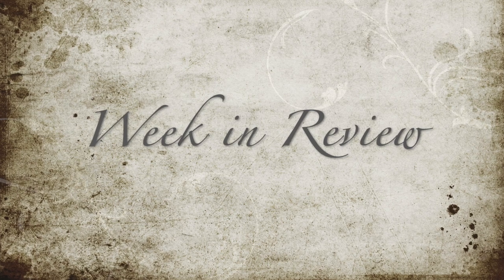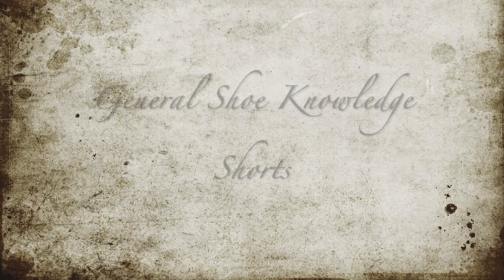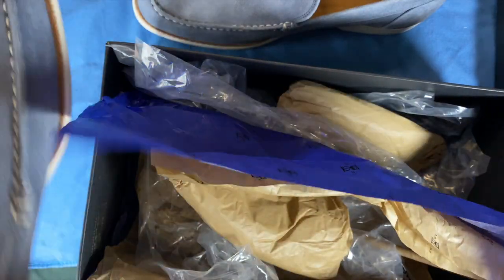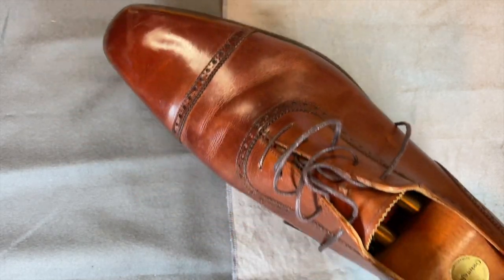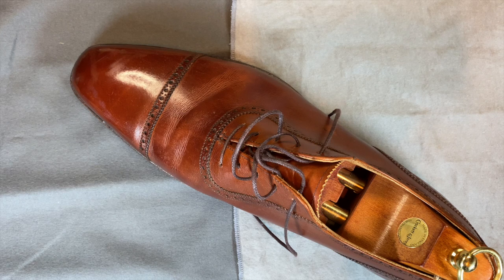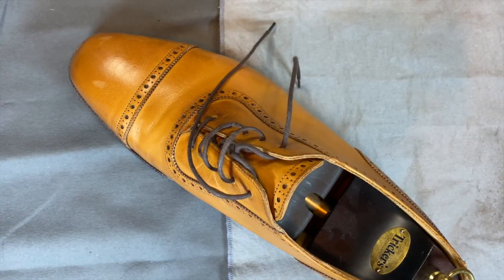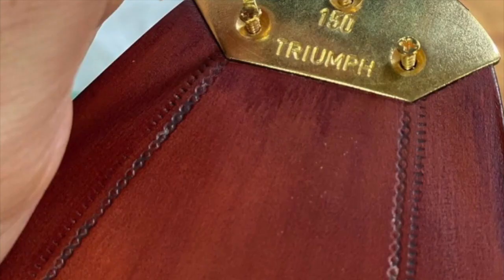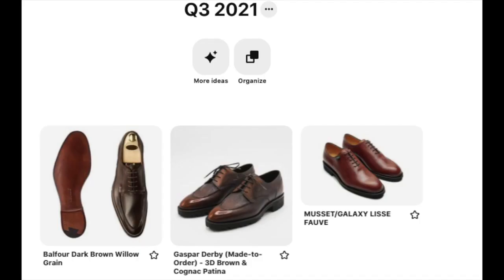Week in Review: 4.18.21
An update on my Crockett and Jones Westbourne and Trickers Belgrave

Cru NonPareil 10.5EE per feetszr app.

The Armoury Haijime 9.5UK

Altan Senzo 10.5
Altan summer loafer with strap 9 (yes really)

Skolyx Adelaide Hector 10
Skolyx LWB  Ben 9.5

Hephaestus L25 46
Hephaestus A1 45

Fugashin 9.5UK

CNES 44

TLB Mallorca Goya UK10
TLB Oliver UK10

Alfred Sargent 724 UK9.5

Yeossal BX7 UK10

Gaziano & Girling TG73 10 UK

Foster & Son 83 10EUK

Oct Tenth Huang 10UK (has high instep. Asked for thicker sole which wasn’t enough).

Barbanerra Gaucho UK10 too loose

A Meccariellio Hawksbill UK10.5 / 44.5 roomy
A Meccariello B 03 UK9.5 too tight